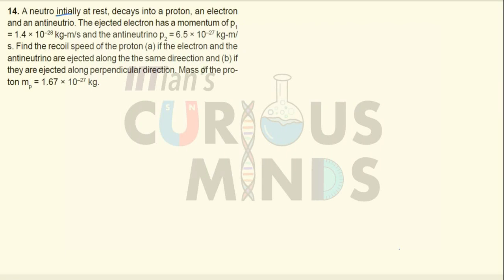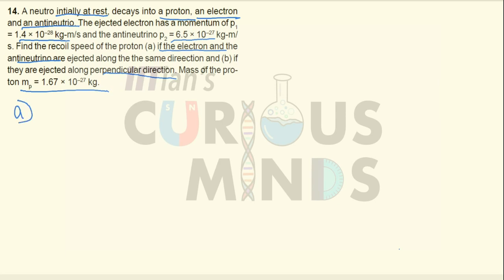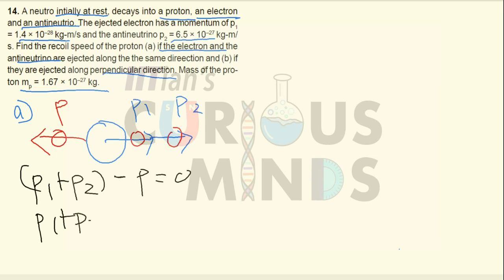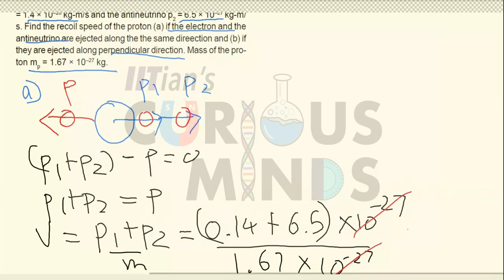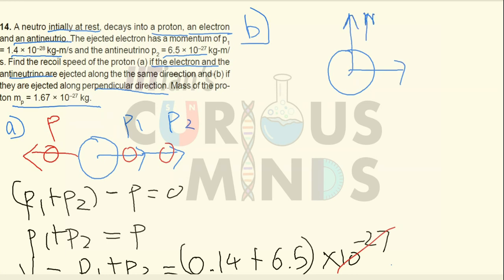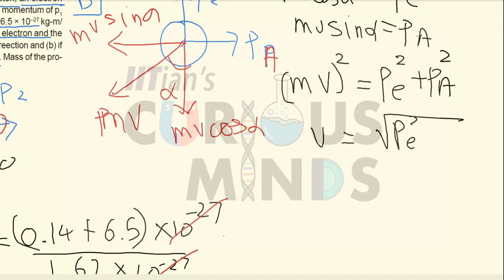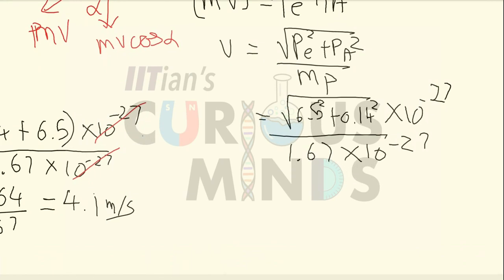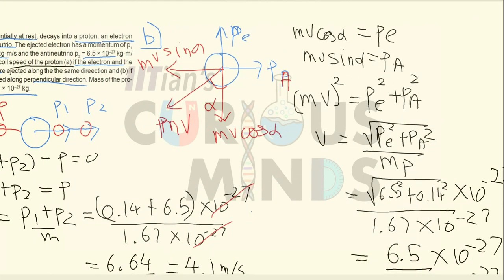Collision Ex 3 Q 14 Jee